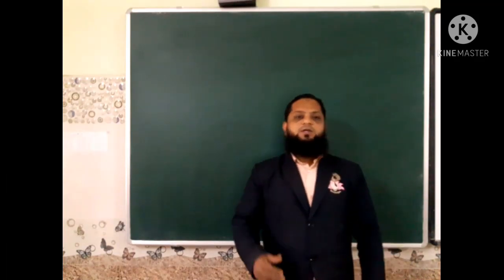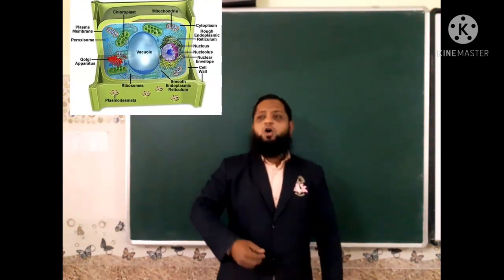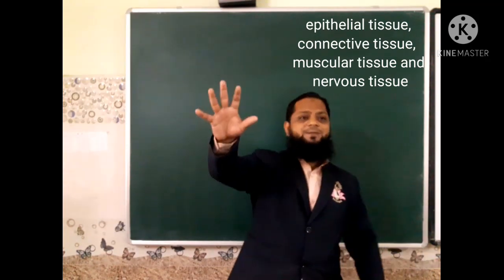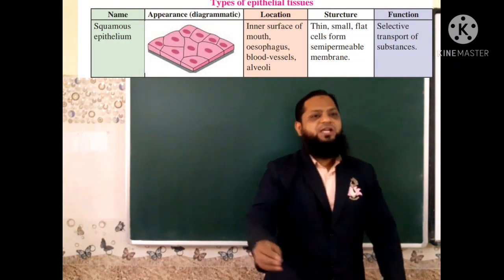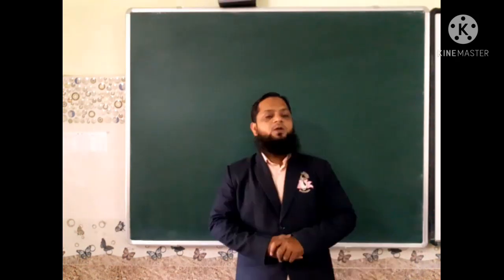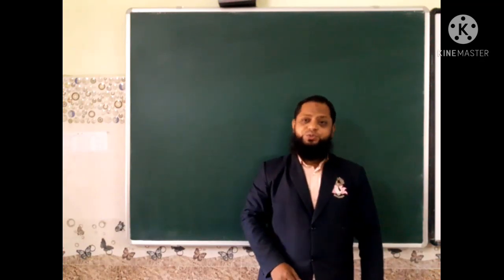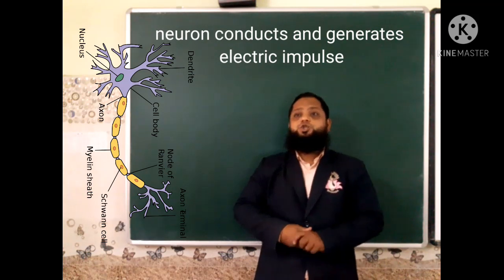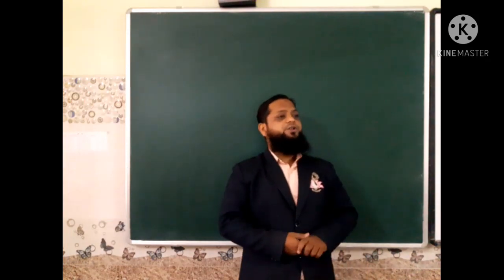9th - Science(2) - L. No. 17 (Part 1)